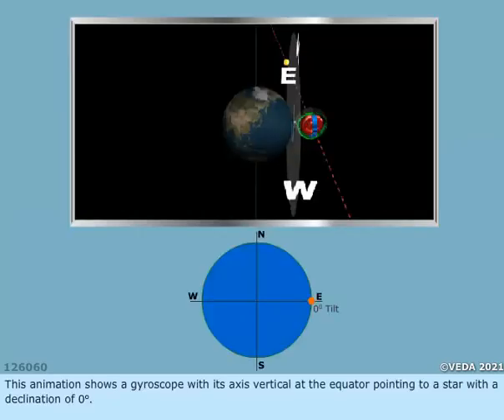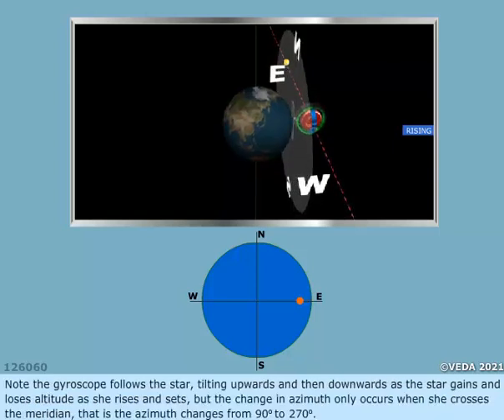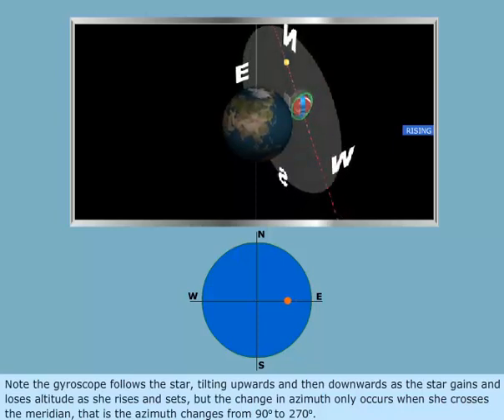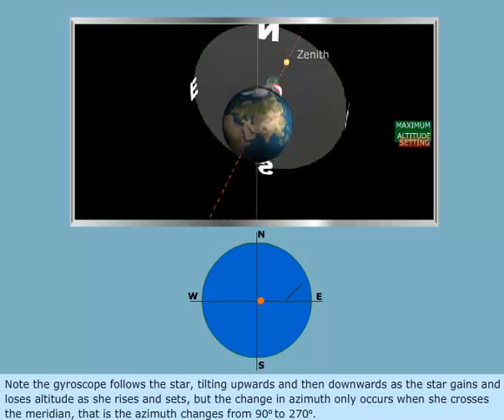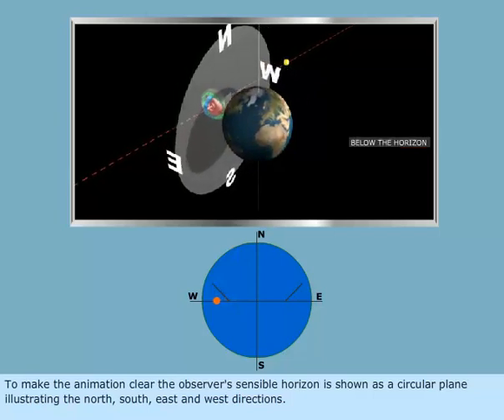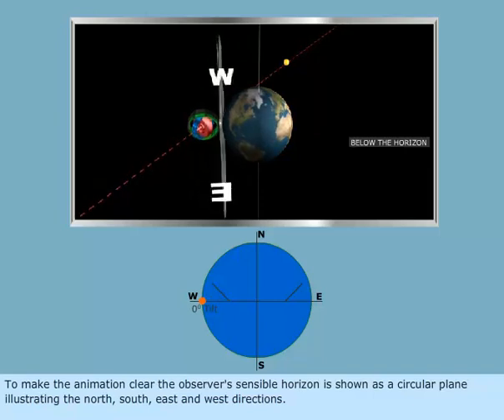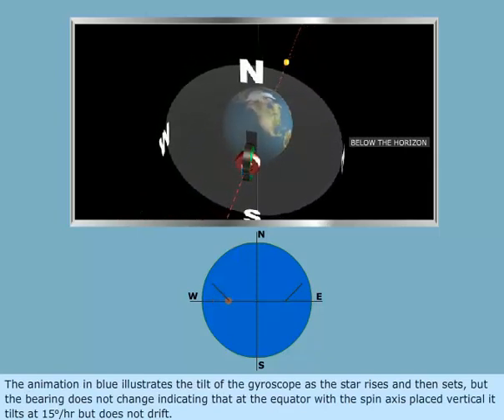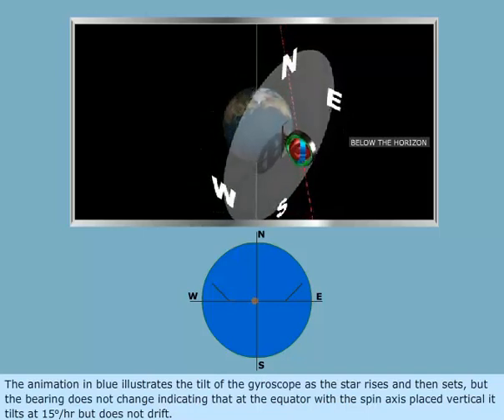Motion of Gyroscope with its Axis Vertical at Equator and pointing to a star at 0 deg declination